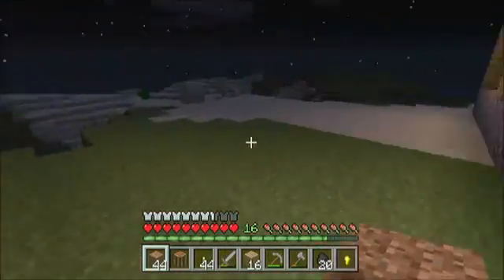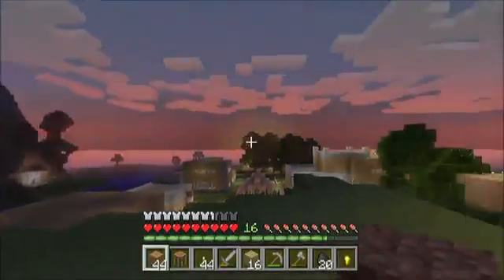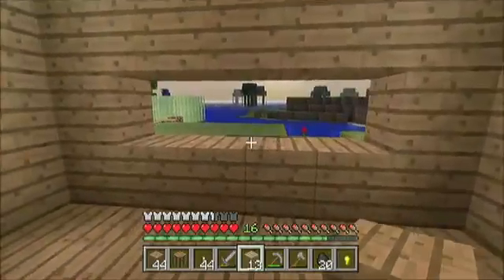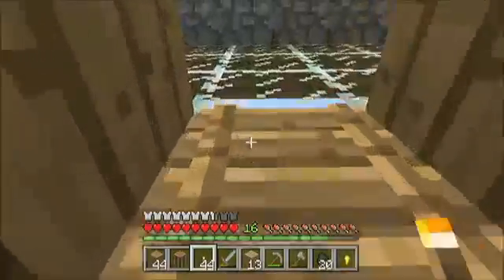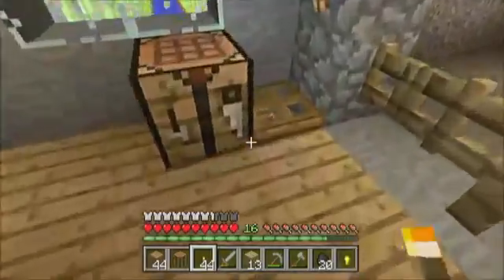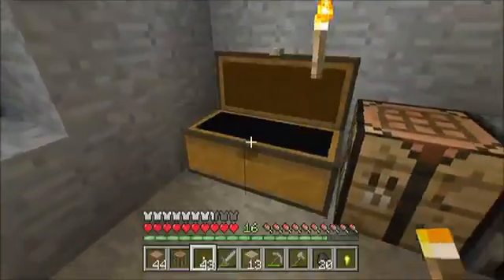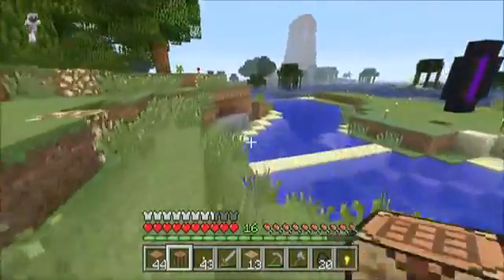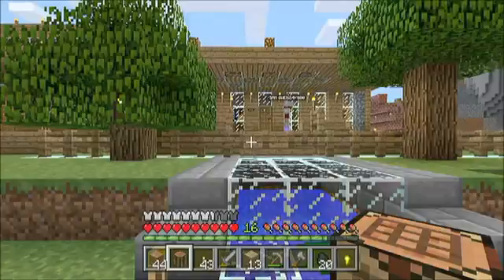Minecraft Xbox Edition Online Creations Houses, Barns & World Tour Title Update 8 ( 1.0.1 )725